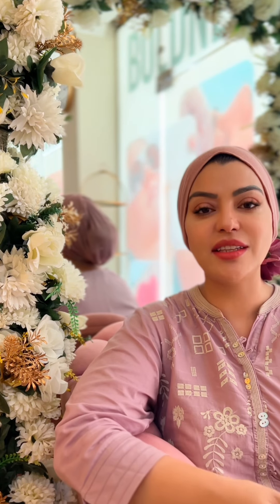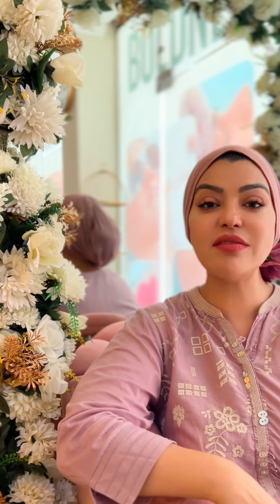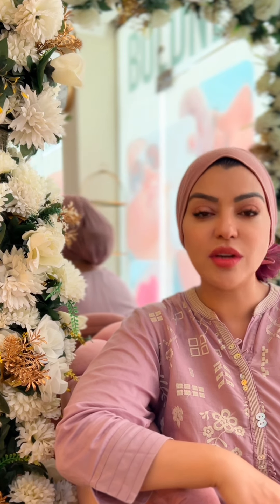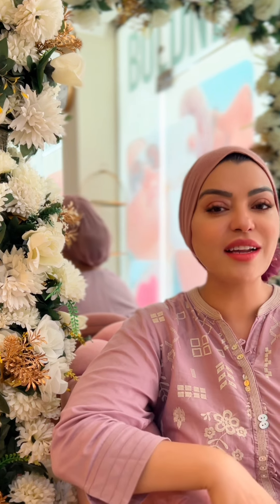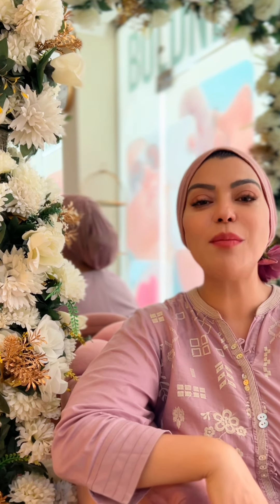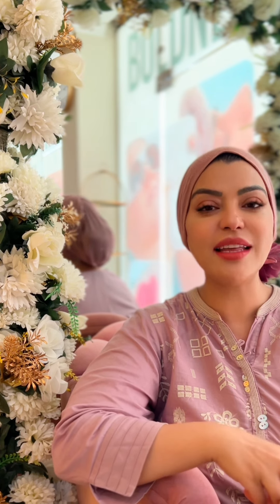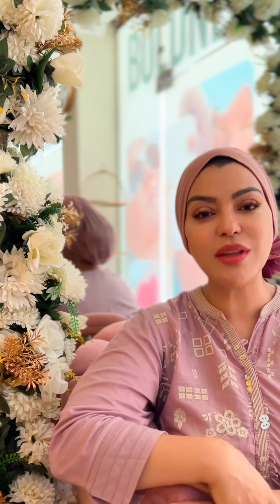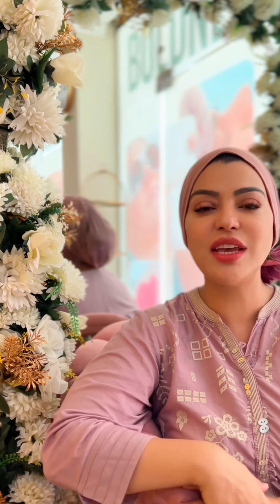How to keep freshness & natural Glow in summers Rose & Beetroot face Mist💧✨rose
Rose water and beetroot water spray is a natural and refreshing way to achieve a healthy and radiant glow in the summer. The combination of these two ingredients provides numerous benefits for the skin, making it an excellent addition to your summer skincare routine!

Benefits:

· Hydrates and cools the skin
· Reduces inflammation and redness
· Evens out skin tone and brightens complexion
· Natural astringent properties tighten pores
· Anti-oxidant properties protect from environmental stressors
· Soothes and calms irritated skin
· Leaves skin feeling soft, smooth, and refreshed
· Perfect for hot summer days and nights
· Natural, chemical-free, and gentle on skin

Rose Water & Beetroot Water Spray: Natural Glow & Freshness for Summer! 💧✨